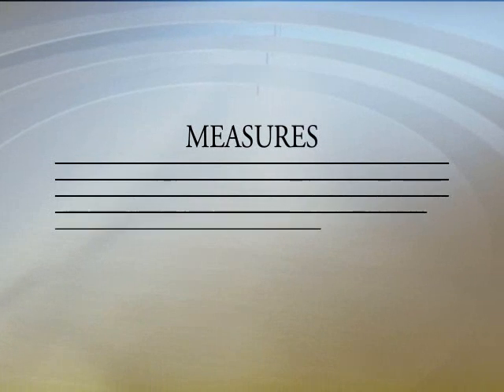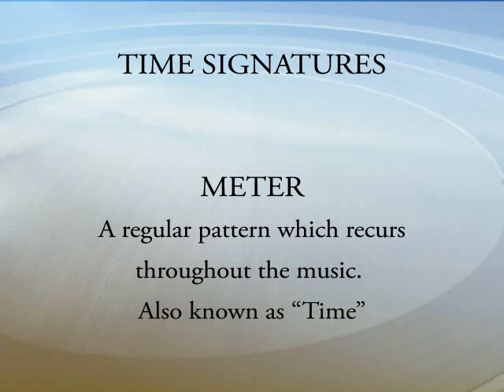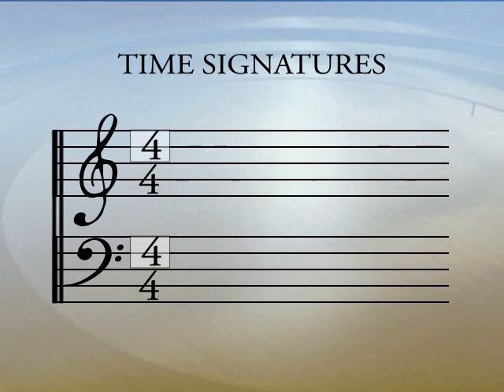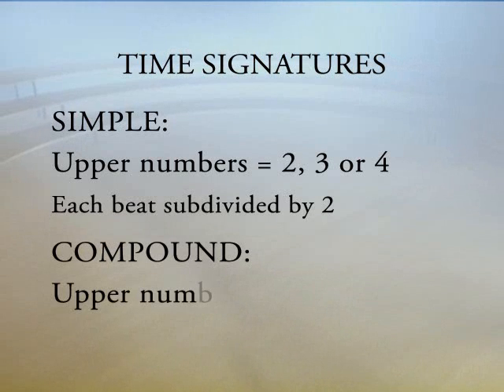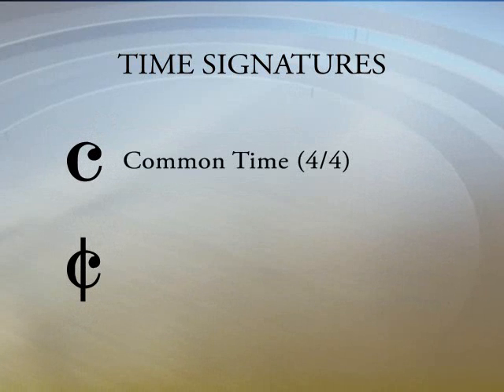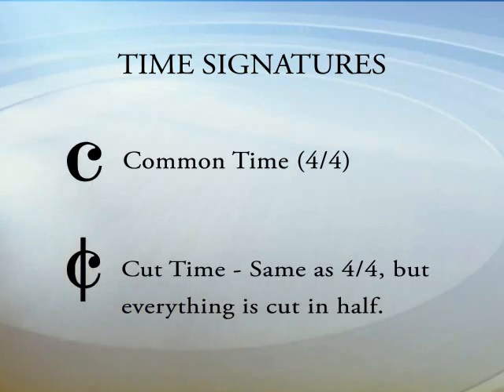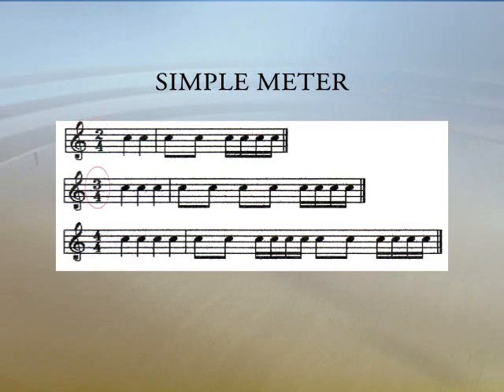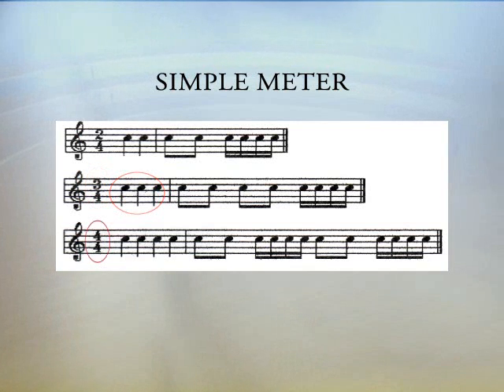How to Read Music Lesson - Notes and Meter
Learn how to read music including musical notes and meter. Free video music lesson to help you learn to read music fast and easy.